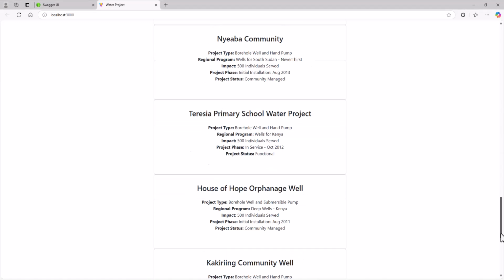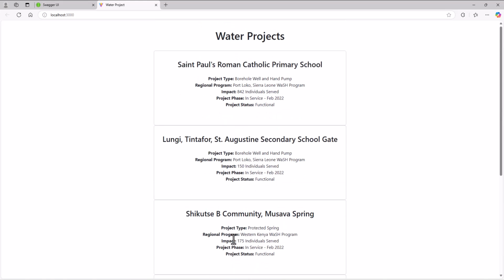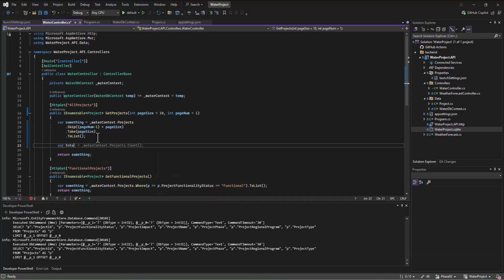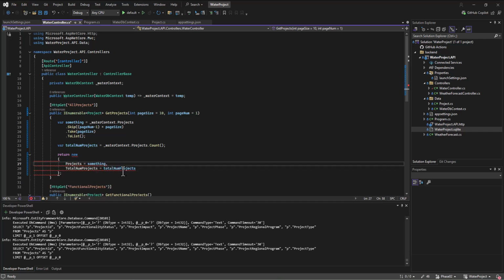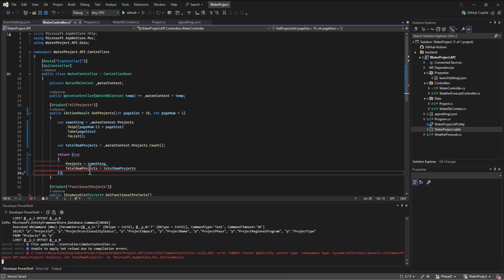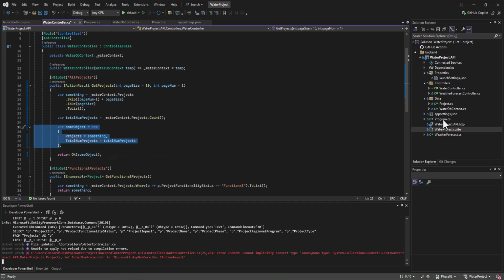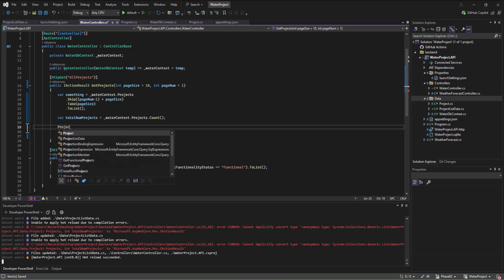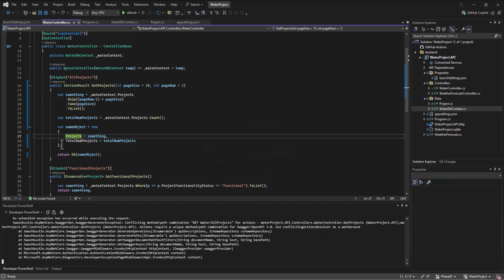(React & .NET) Water Project, Phase 02 - 07 - Returning Multiple Things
This series of videos walks through building an app with ASP.NET on the back end and React on the front end.  This is the second phase of the app where we work through adding pagination to our project list. This video goes over returning more than one item from the server to the client.